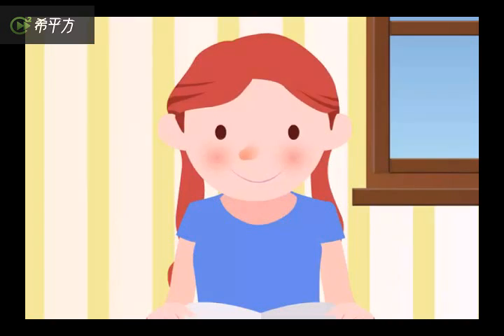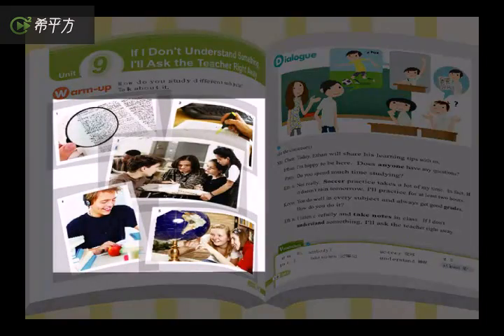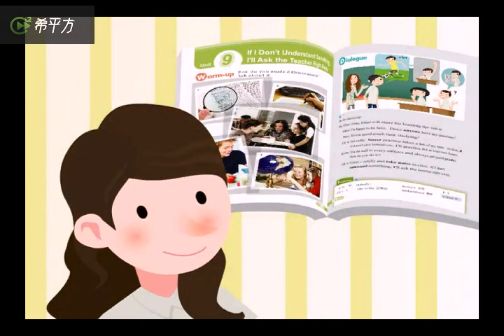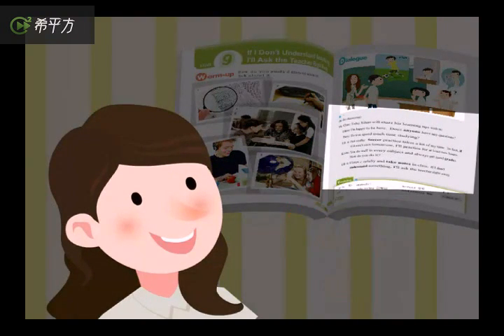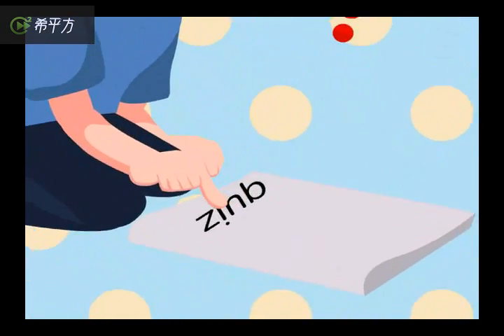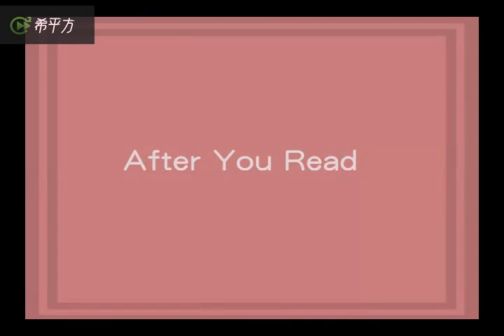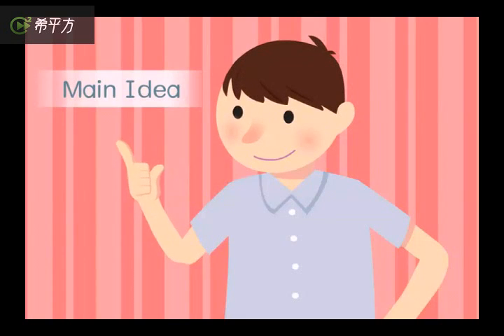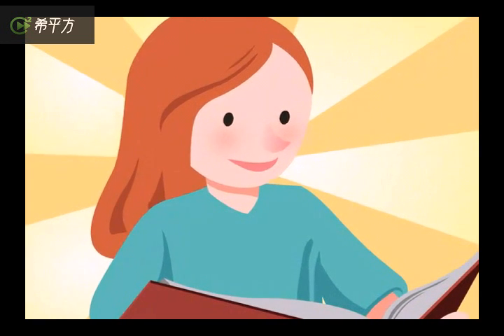翰林八年級下學期Unit 9 Reading (103)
《希平方—看YouTube學英文》x《翰林出版事業股份有限公司》
當「最專業線上英文教學網站」遇上「最具權威教科書出版事業」